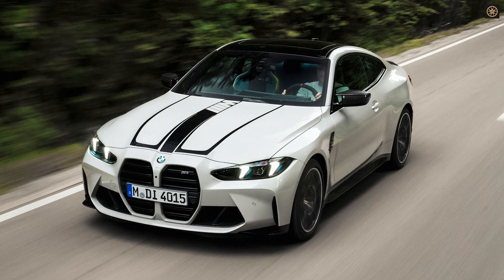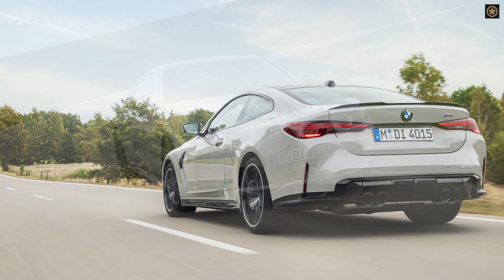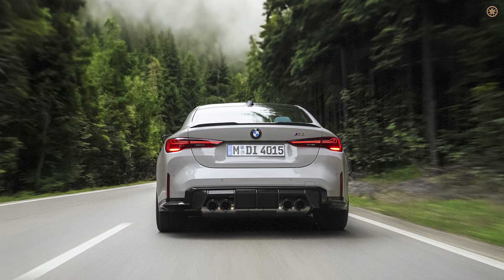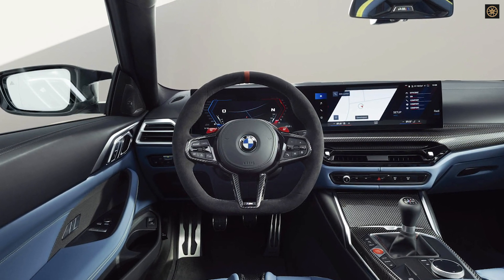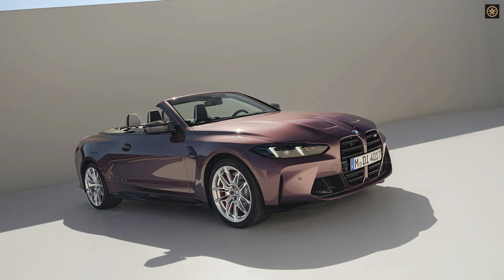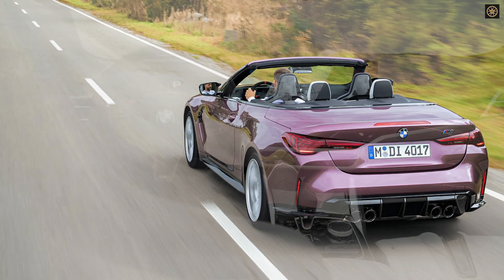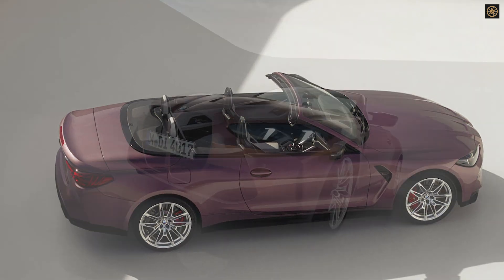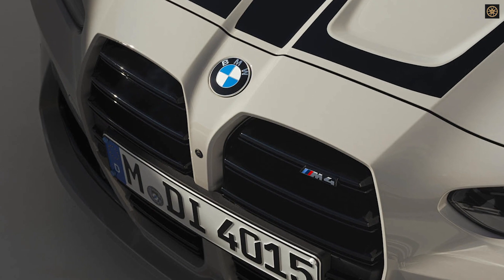2025 BMW M4 Coupe & Convertible: More Speed, More Style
Dive into the future with the 2025 BMW M4 Coupe and Convertible! In this in-depth video, we explore the remarkable features of the M4 Convertible, providing you with a detailed look at its enhanced performance and style. Discover the thrilling upgrades that make the 2025 M4 a true powerhouse on the road. From the astounding laser lighting in the taillights to the M-ified OS 8.5 inside, every detail is covered. Join us on this automotive journey and witness the revolution in the BMW M4 series!